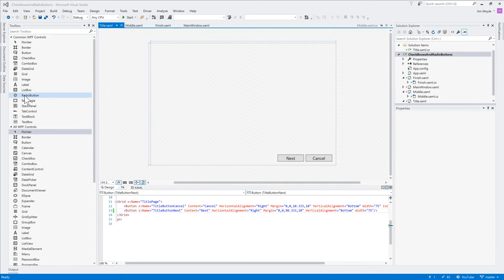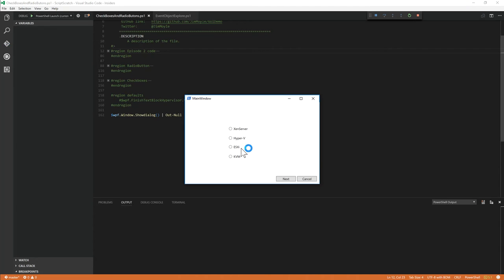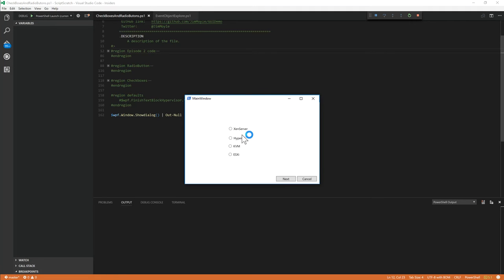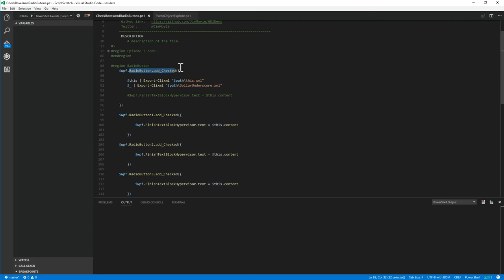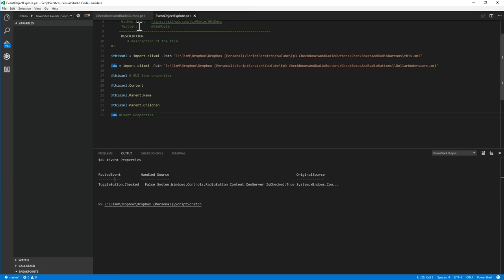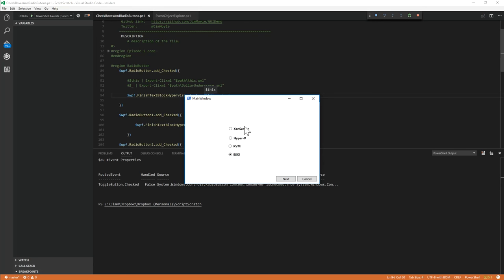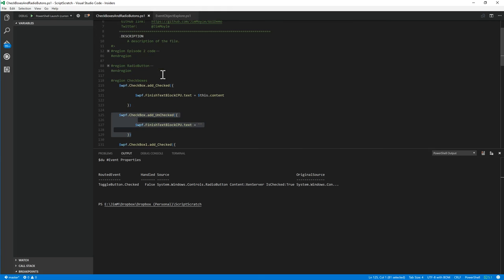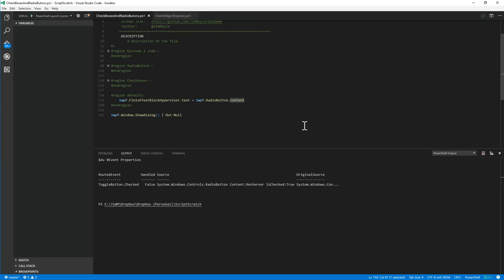WPF and Powershell Ep3 Radio Buttons and Checkboxes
This episode we look at how to configure groups of radio buttons, automatic event variables, checkboxes and setting defaults.